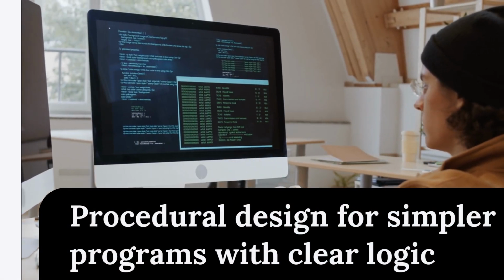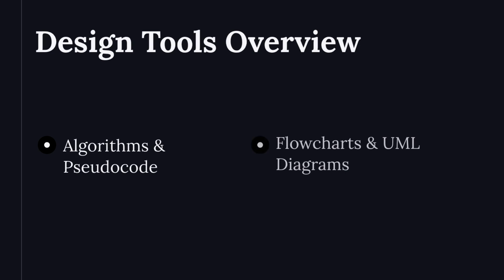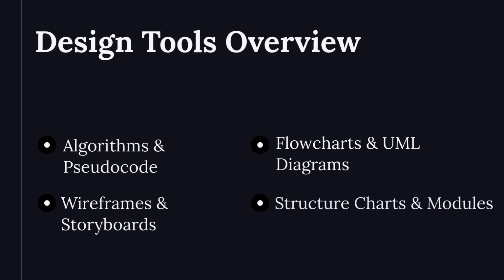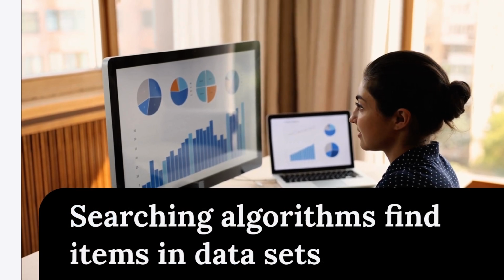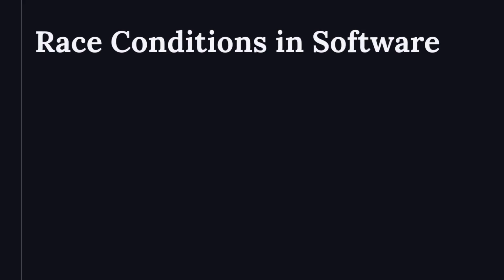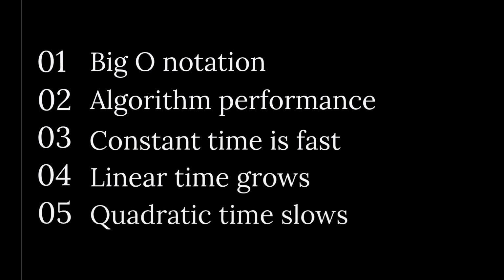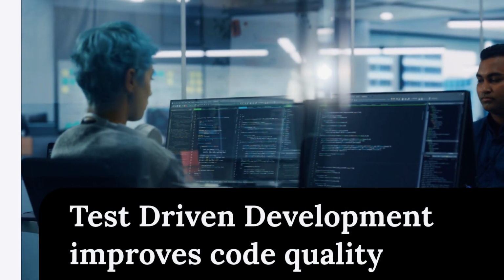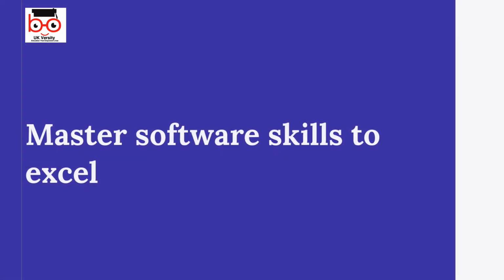LO1 Advanced Programming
Learn computing fundamentals with the ATHE Level 4 Extended Diploma in Computing. Explore programming, databases, networking, and cybersecurity with clear explanations and practical examples.

ATHE Level 4 Computing, Extended Diploma in Computing, Computer Science Basics, Programming Fundamentals, Database Systems, Computer Networks, Software Development, Cybersecurity Basics, IT Skills, Computing Education, Information Technology